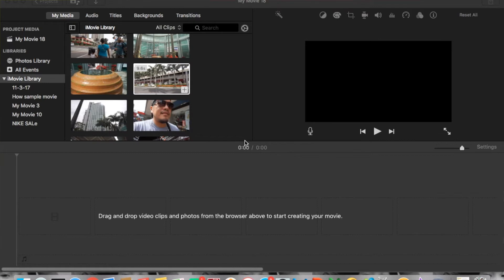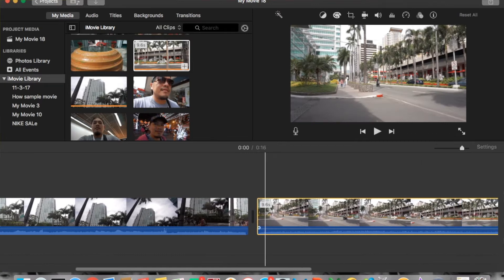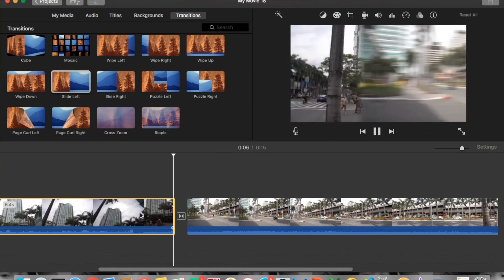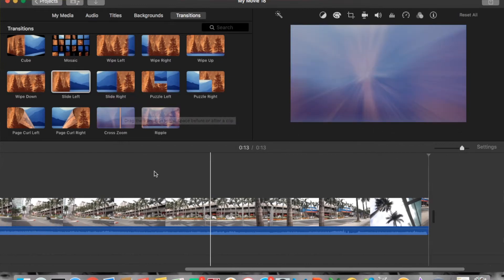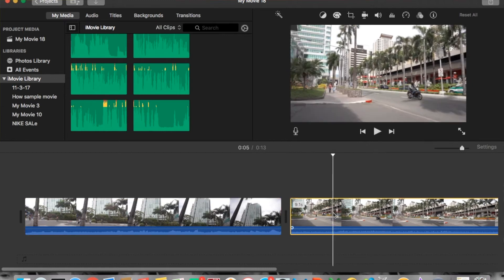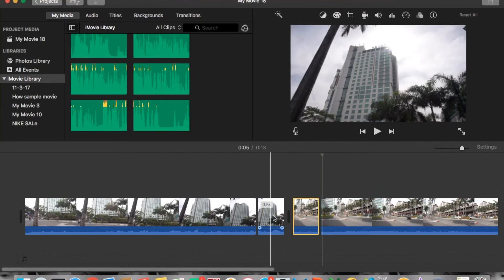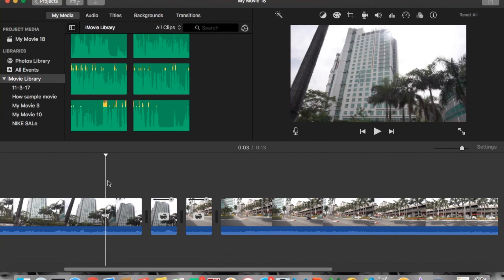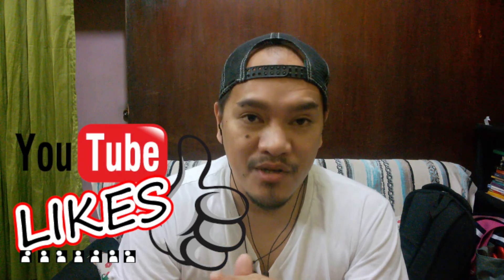SAM KOLDER EFFECT USING IMOVIE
This will be a basic tutorial on how to apply transition editing like Sam Kolder using Free Movie Editing Application IMOVIE.

Camera: Sony Alpha 5000
Lens: Sony E PZ 16-50mm F3.5-5.6 OSS
Editing Software: Imovie
Laptop: MacBook Pro

Mean_Streetz by MK2

BirdBrainz by Otis McDonald